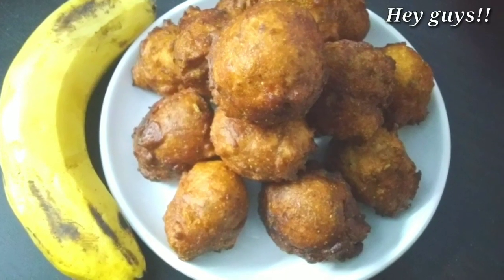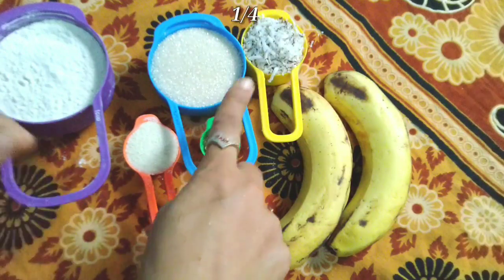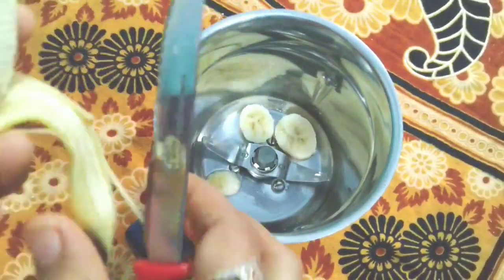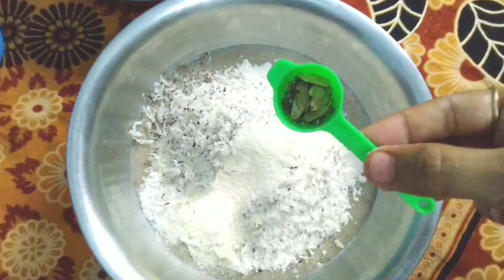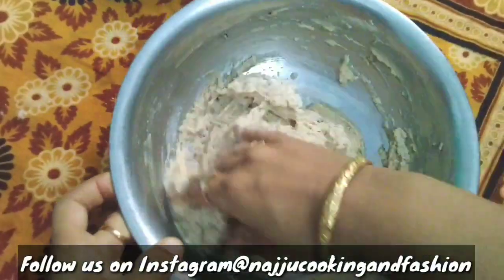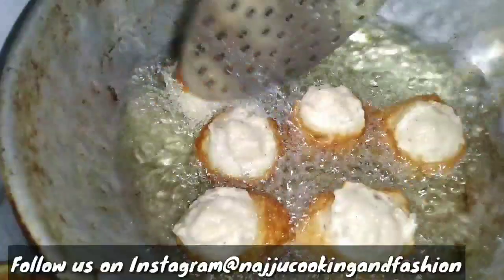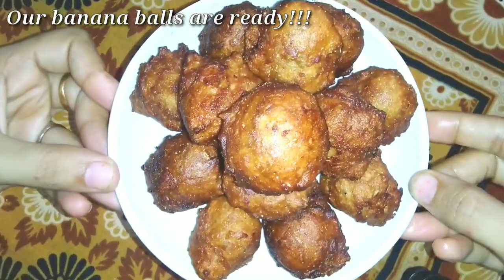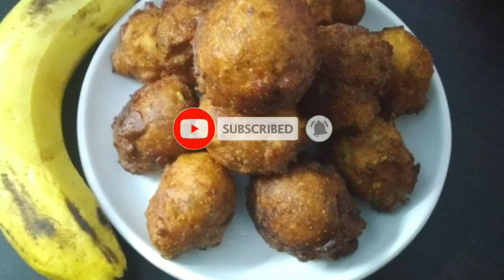New Snack Recipe With Banana | Quick Snacks To Make At Home | Healthy Snacks | Banana Recipes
New Snack Recipe With Banana | Quick Snacks To Make At Home | Healthy Snacks | Banana Recipes | Ripe Banana Recipes